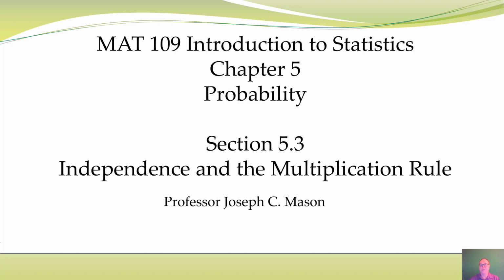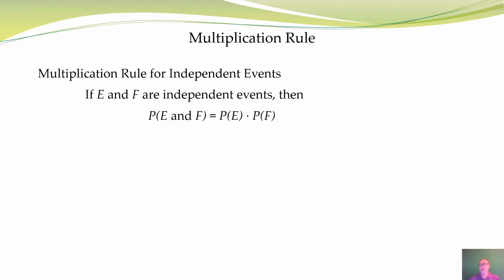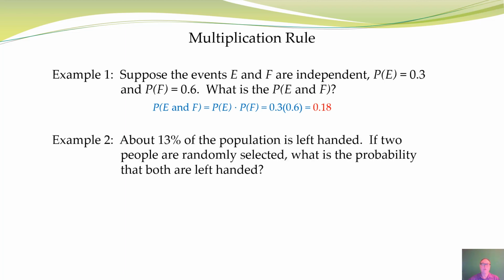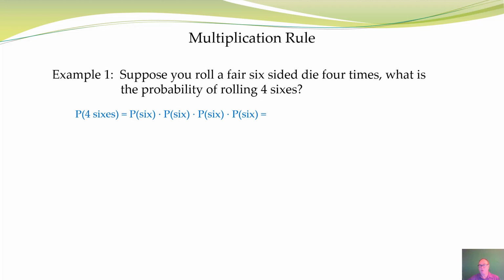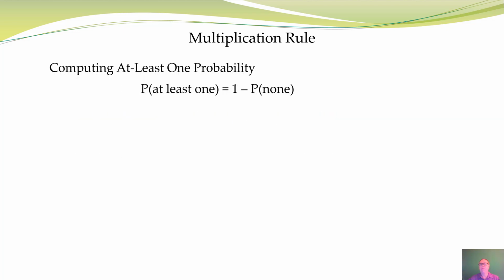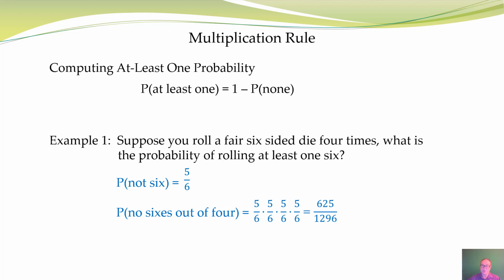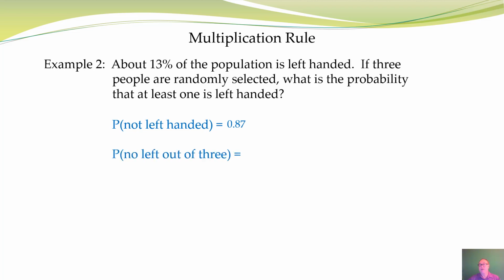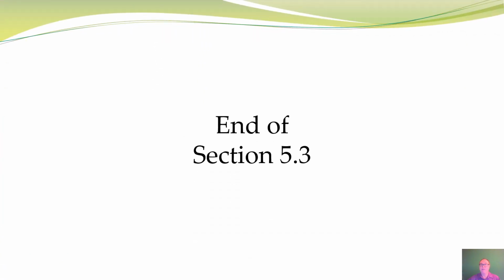MAT 109 Chapter 5 Section 5.3